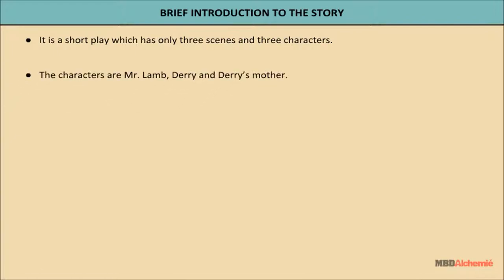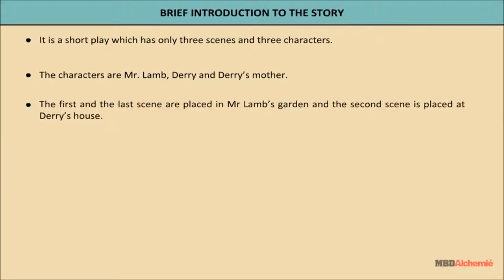On the Face of It by Susan Hill | English | Class 12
AASOKA  presents a video that provides a brief introduction and text of ‘On the Face of It by Susan Hill